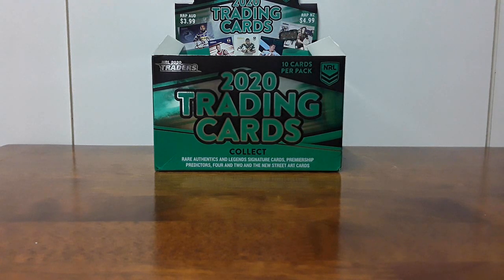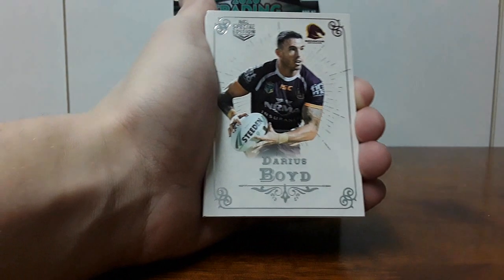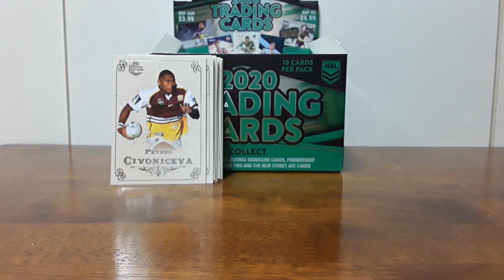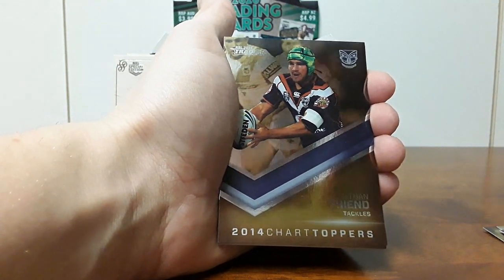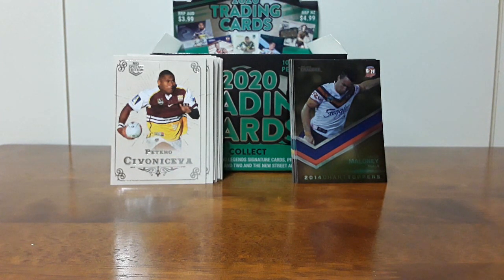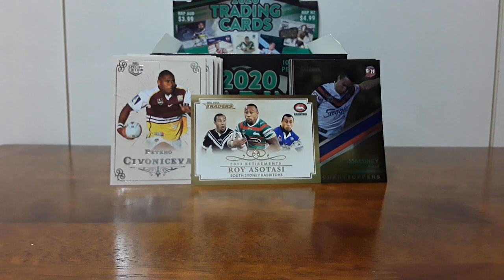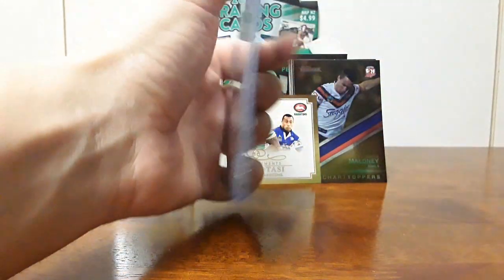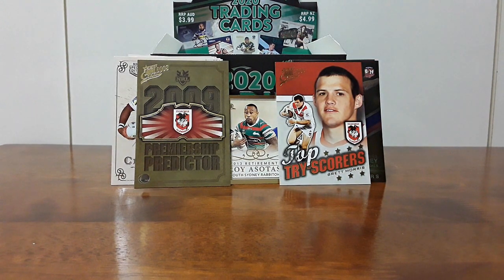NRL TRADERS EBAY HAUL! - PART 1 - EBAY BARGAINS